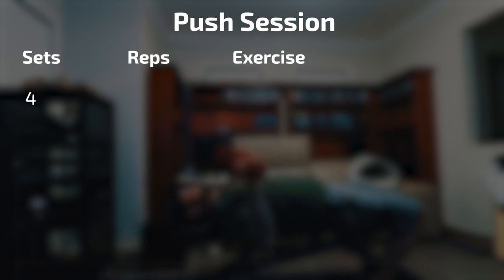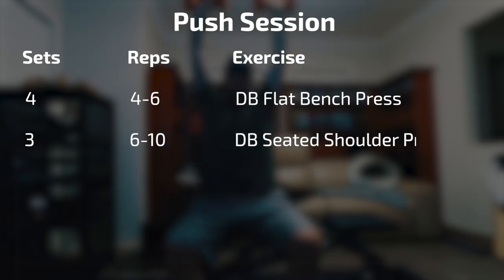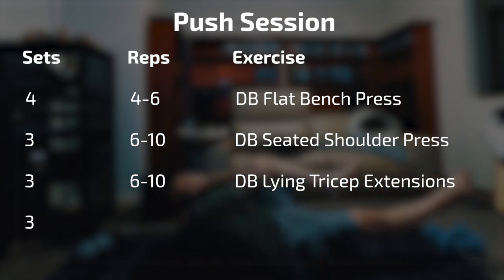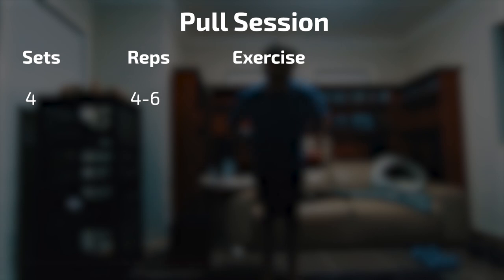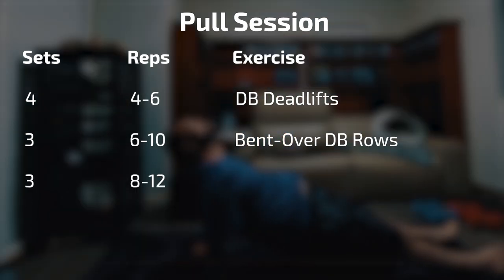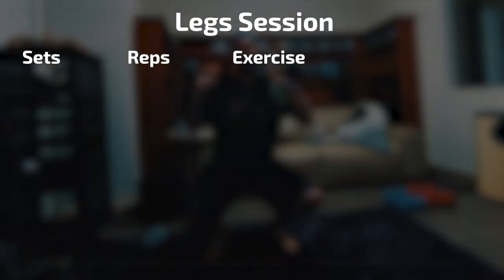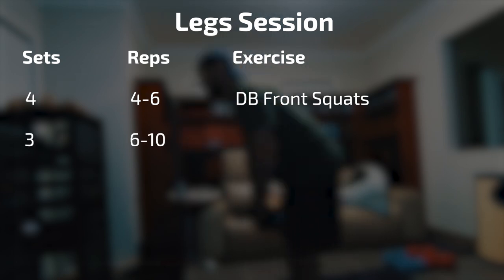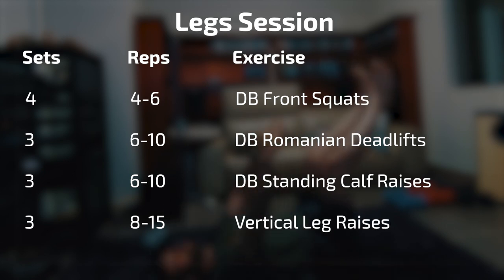My Three-Day Muscle Building Split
As promised, here's a full run-down of my brand new muscle building program, arranged around a 3-day split. Basically it covers a full-body workout, using nothing but dumbbells and a bench, and I can do it in my living room in about 25mins three times a week.

I also cover my nutrition and supplements plan designed to directly complement the weight-training regime.

If you're always planning to lose weight, but never seem to get anywhere, this is a great place to start your weight-loss journey. I track my honest and raw journey through weight-loss and fitness, share info as I learn it (in layman’s terms), and hope it helps encourage you to stop planning and start doing too!

Be the best version of yourself possible; Perfecting YOU is one of the few journeys in life worth pursuing.